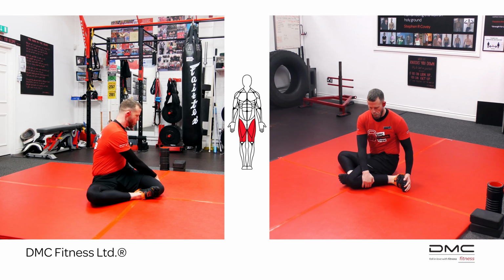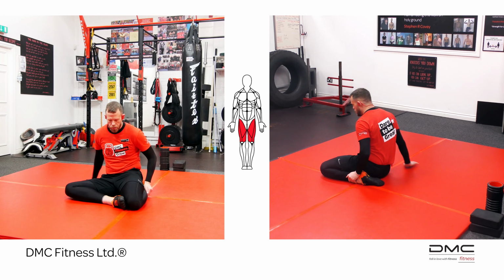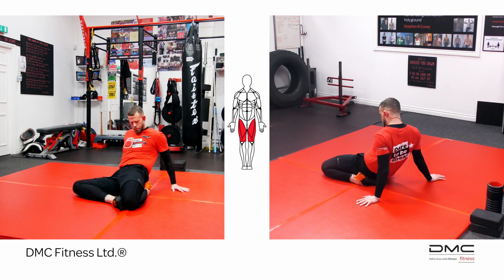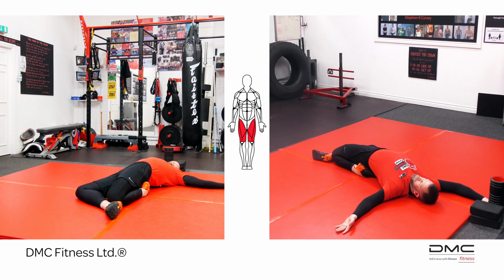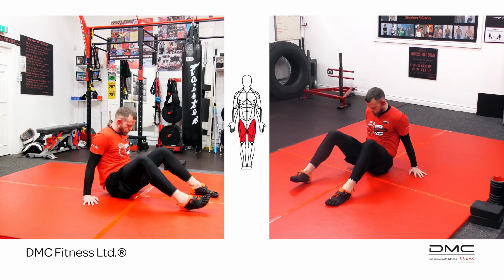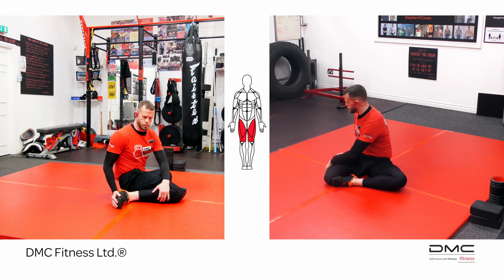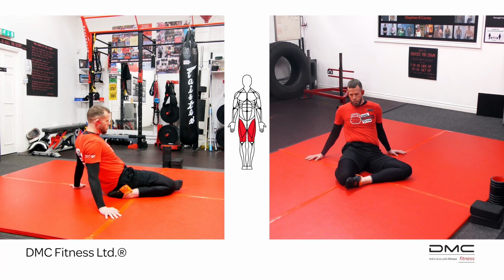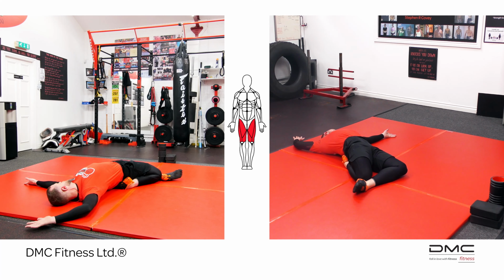7 - Quad Opener - 10 Stretching Exercises That You Need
In this video, we're continuing our 10 Stretch Stretching Exercises that You Need Series with Davie guiding you through the quad opener stretch. It's a great way to loosen up those tight muscles and improve flexibility.

SME UK enterprise award, for ‘Health & Wellness Coach of the Year’ 2020
GHP Fitness and Nutrition Award for the ‘Best Premiere Personal Training – Scotland’. 2020

UK Gym Team of the Year
Scottish Regional Gym of the Year
UK Functional Gym of the Year

Advice that you can implement straight away
Strategies to enhance your health and fitness
Tried and tested techniques that we use daily

DMC Fitness is conveniently located in Glasgow city centre, near Charing Cross Train Station and St George's Cross Subway Station.

DMC Fitness
12A Sandyford Place
Glasgow
G3 7NB

“Glasgow Personal Training”, “Glasgow Personal Trainers”, “Personal Training Glasgow”, “Personal Trainers Glasgow”,“Personal Trainer Glasgow”